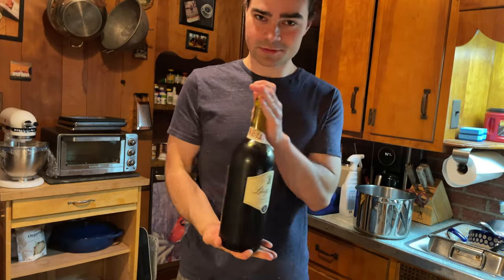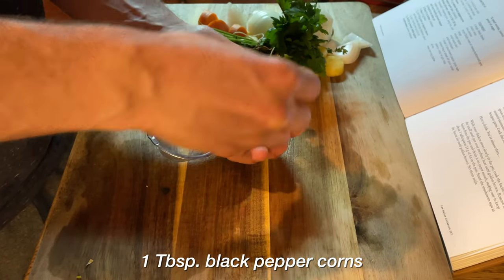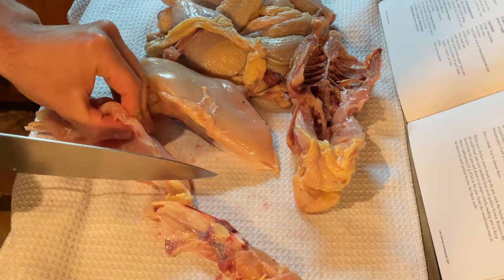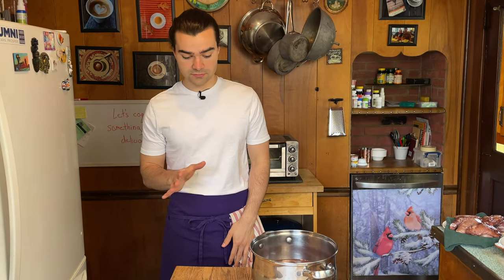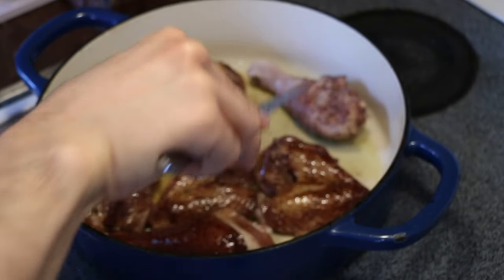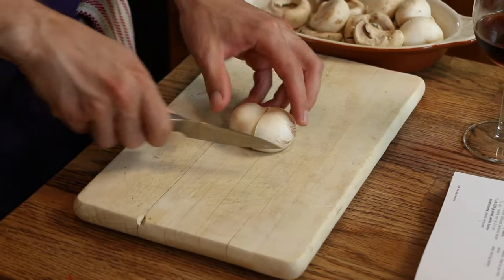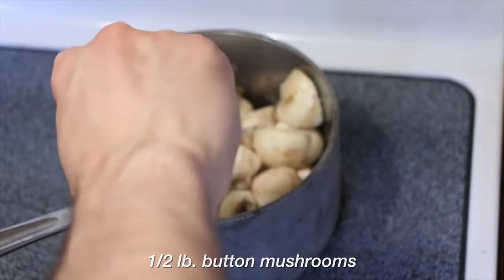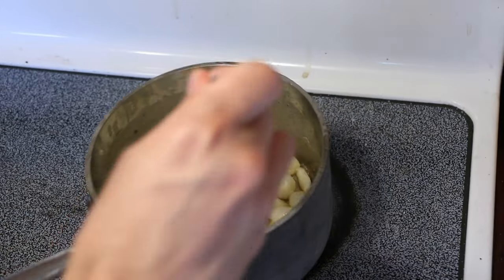Anthony Bourdain's Cozy Coq Au Vin | Back to Bourdain E30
Yet another dish that *almost* brought tears to my eyes. Coq Au Vin is a classic french recipe for a reason, with a bonus of some extra wine left when making the recipe. Learning to cook Coq Au Vin with Anthony Bourdain's Les Halles Cookbook.

📚 Chapters
00:00 - Anthony Bourdain's Coq Au Vin Recipe
00:46 - Prepping The Dish
06:20 - Comment Of The Week!
08:57 - Plating, Tasting, What I Would Do Different

🍎 Ingredients
• 1 bottle / 1 liter  red wine, plus 1 cup / 225 ml red wine
• 1  onion, cut into 1-inch dice
• 1 carrot, cut into 1/4-inch dice
• 1  celery rib, cut into 1/2-inch slice
• 4 whole cloves
• 1 Tbsp / 14 g whole black pepper corns
• 1 bouquet garni
• 1 whole chicken about 3.5 lb, guts, wingtips, and neckbone removed
• 2 Tbsp / 28 ml olive oil
• 6 Tbsp / 75 g unsalted butter , softened
• 1 Tbsp / 14 g flour
• 1/4 lb / 112 g  slab or country bacon,1/4-inch by 1-inch slices
• 1/2 lb / 225 g  small, white button mushrooms , stems removed
• 12 pearl onions, peeled (I used about twice as much)

🫕 Equipment
• 3 large deep bowls
• plastic wrap
• fine strainer
• large Dutch oven or heavy-bottomed pot tongs
• wooden spoon
• small sauté pan
• small saucepan
• 1 sheet of parchment paper
• whisk
• deep serving platter